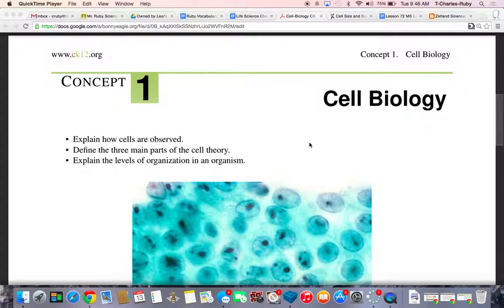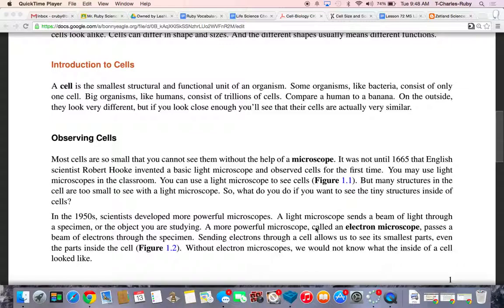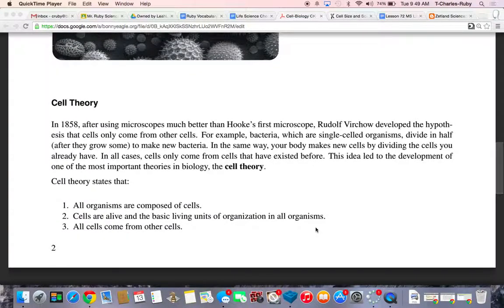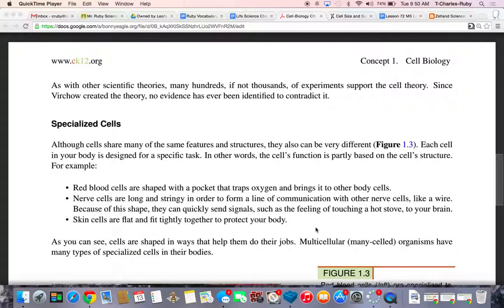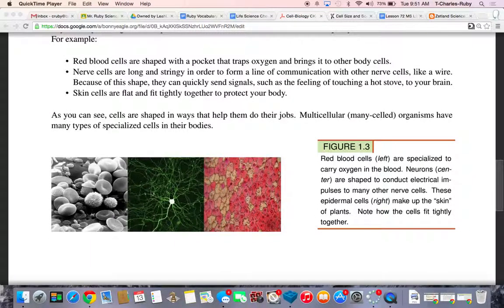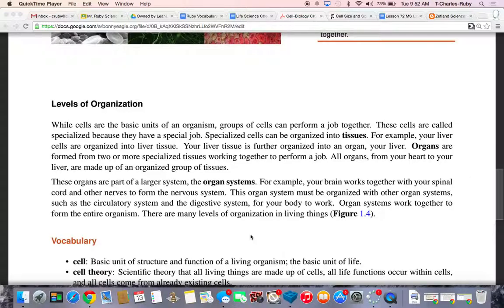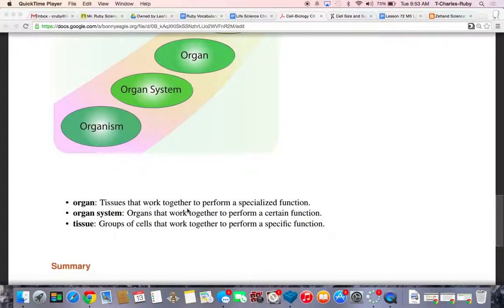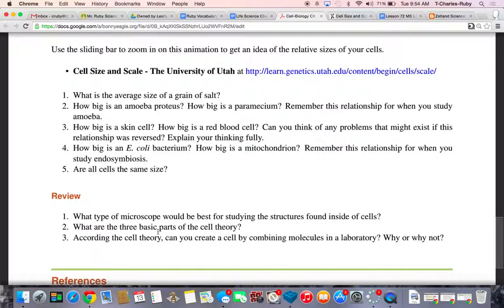Ck 12 Cell Biology